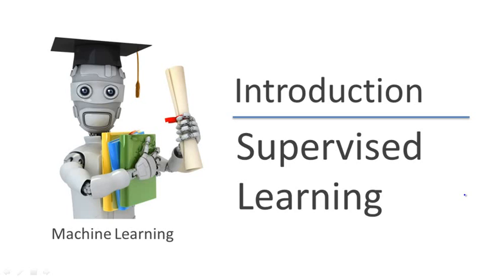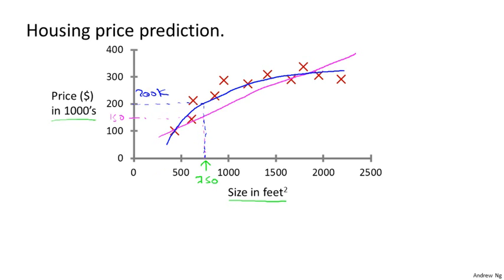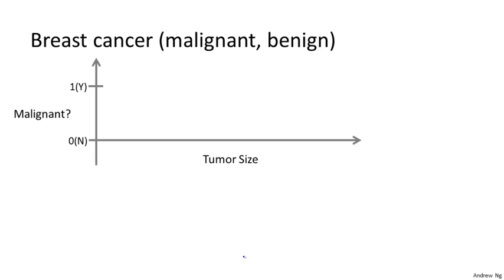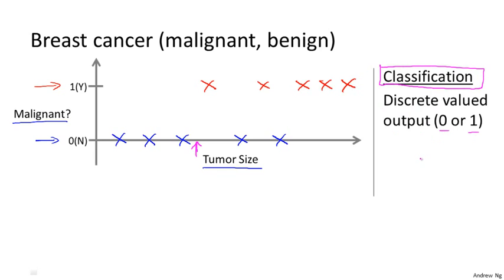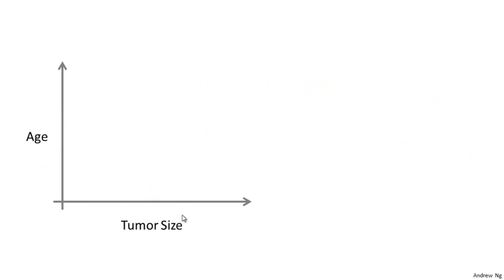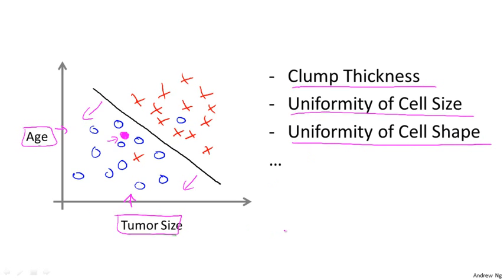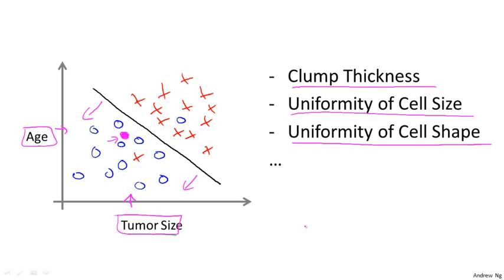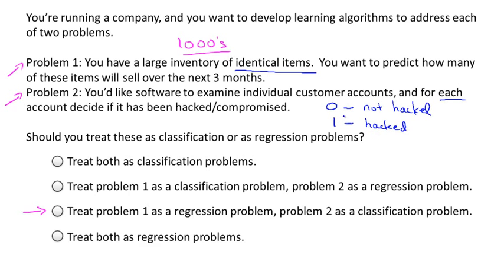Curso Machine Learning Stanford-Introduction-SupervisedLearning.mp4